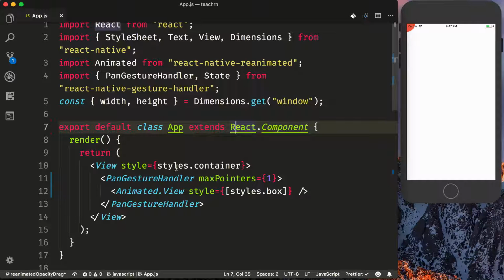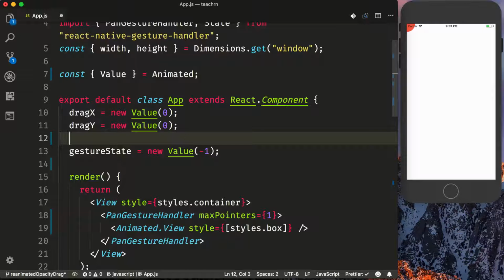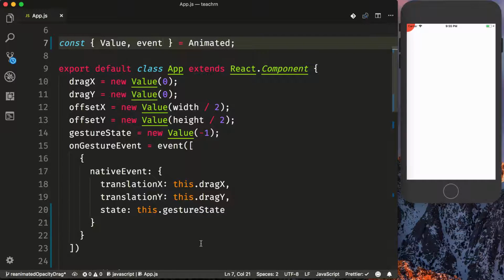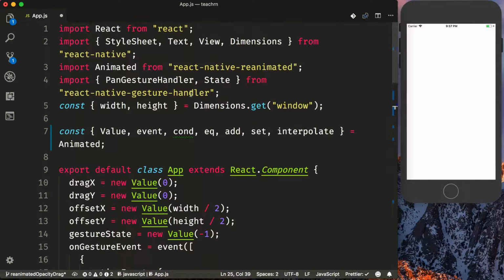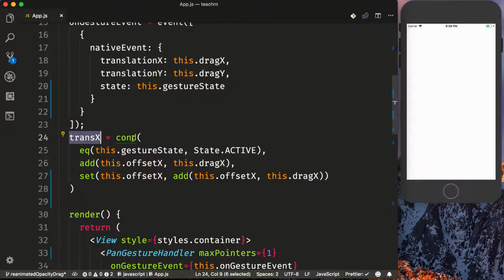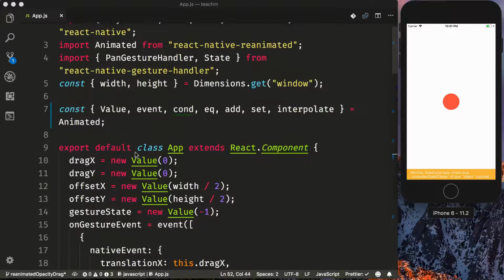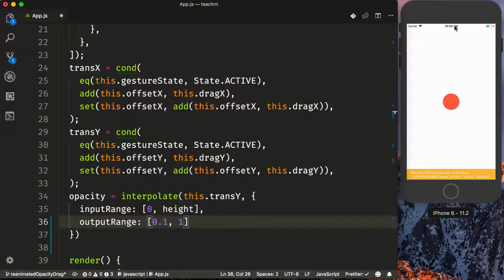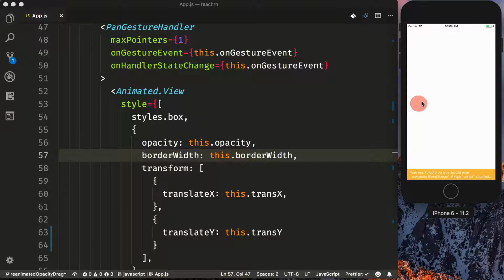Create a Draggable Opacity Changing Circle with Reanimated in React Native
In this lesson we'll use a `PanGestureHandler` to track a single gesture state. We'll use additional declarative animation functions like `cond`, `eq`, `add`, `set`, and `event`. We'll then use `interpolate` to create opacity and border effects whenever the circle is dragged to new locations.